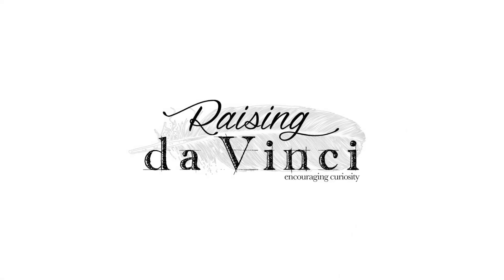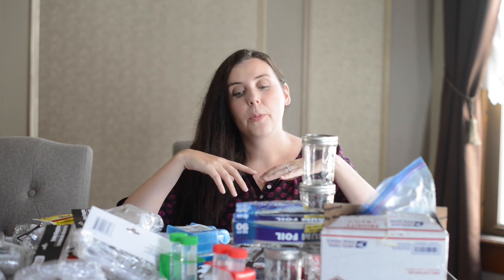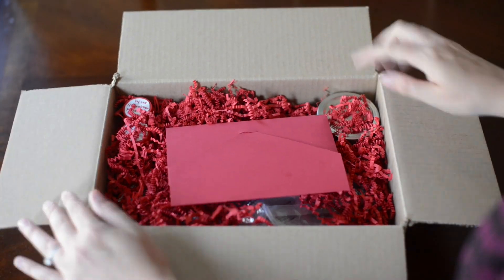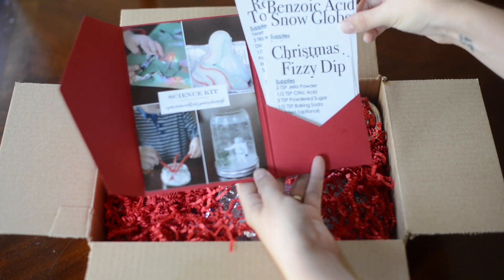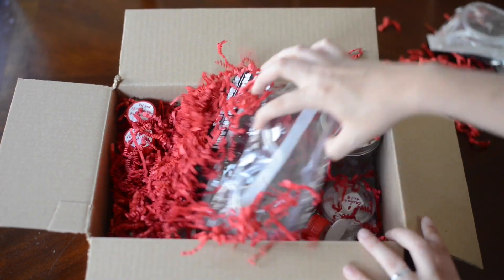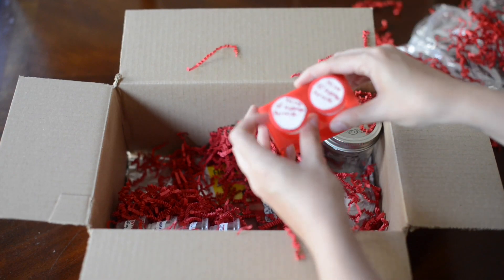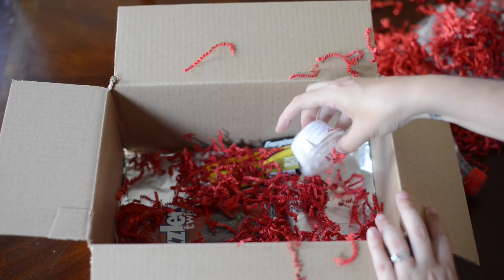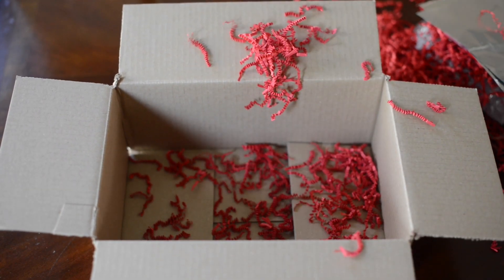DIY Custom Science Kits - Great for Gifts!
Every year we give homemade gifts to our friends, over the years we have gotten pretty creative.  One year we even did a bunch of cool science experiments that double as gifts. But this year, I came up with a really neat idea (at least I think so) Science Kits! I've had so many local friends say "I see all the science you do and I would love to try but getting the stuff together is such a hassle" After hearing it a few times, I thought

Why Not Put Science Kits Together FOR My Friends?

And so, the idea was born.

To see a COMPLETE list of supplies - check out the blog post